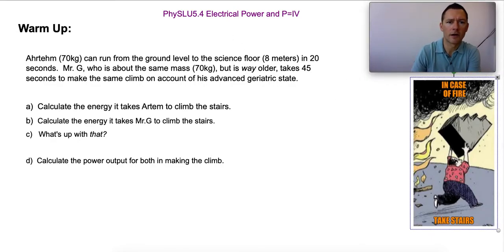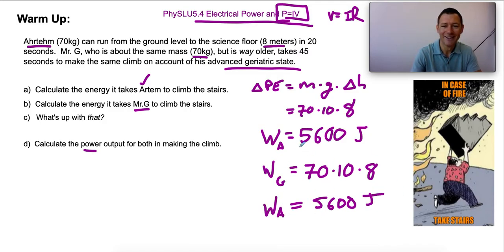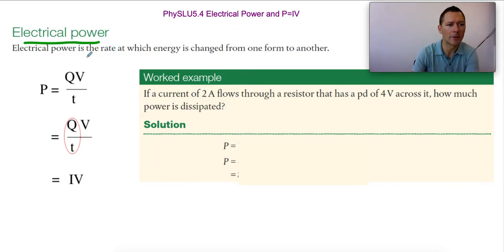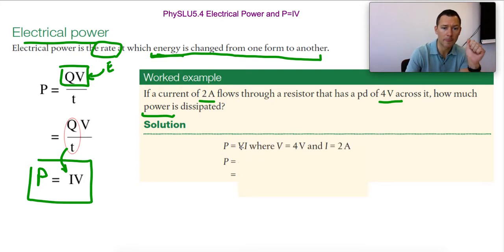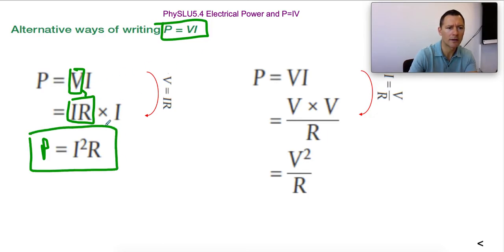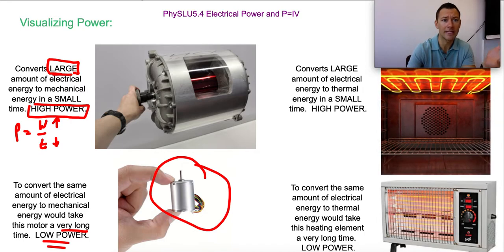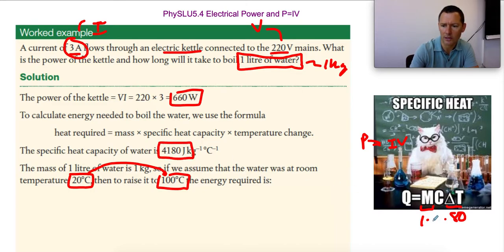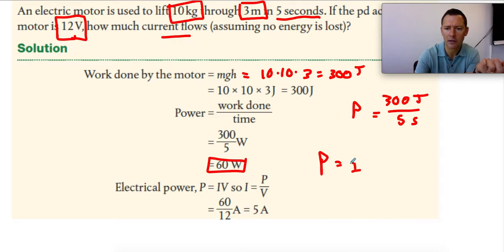PhySLU5 4 Electrical Power P=IV VIDEO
Electrical Power IB Physics SL Lesson